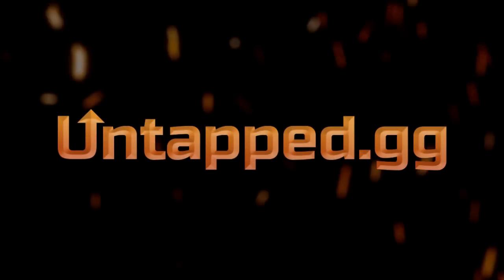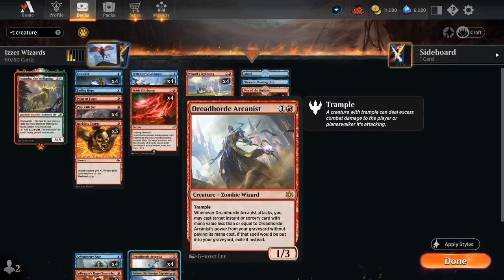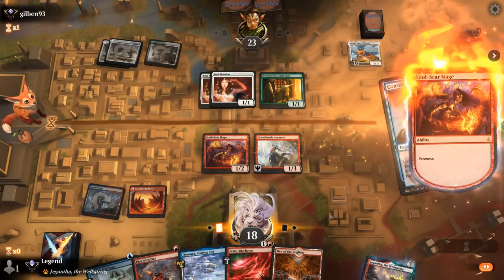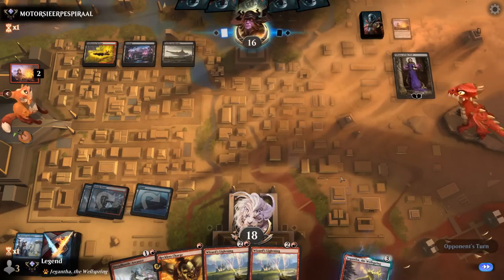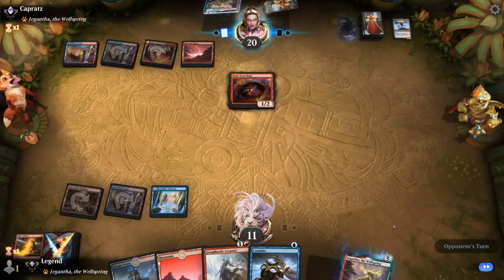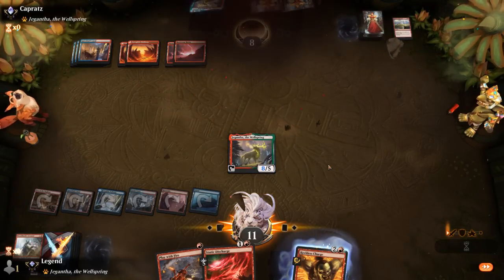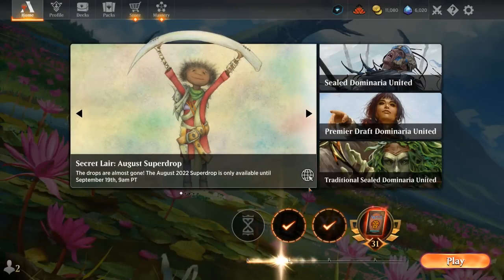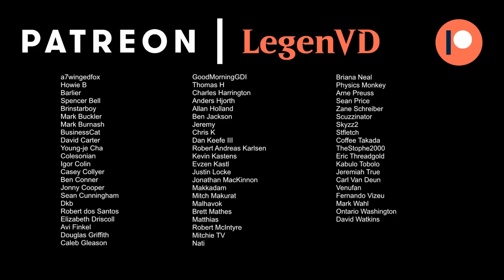Izzet Wizards - Historic - MTG Arena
Magic: The Gathering Arena deck tech & gameplay with a blue/red or Izzet wizards aggro burn deck, featuring Dreadhorde Arcanist, Symmetry Sage and Balmor, Battlemage Captain from Dominaria United in Historic.

00:00 - Deck Tech
05:00 - Match 1
10:40 - Match 2
15:47 - Match 3
21:13 - Match 4
23:13 - Match 5
25:48 - Match 6
27:40 - Match 7
31:46 - Match 8
38:45 - Match 9
40:42 - Match 10
44:08 - Match 11
47:40 - Match 12